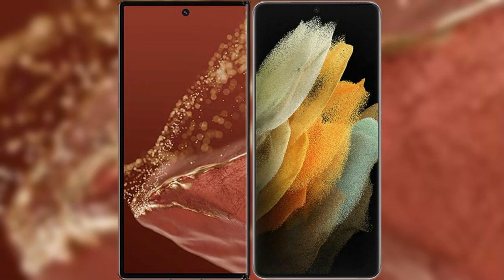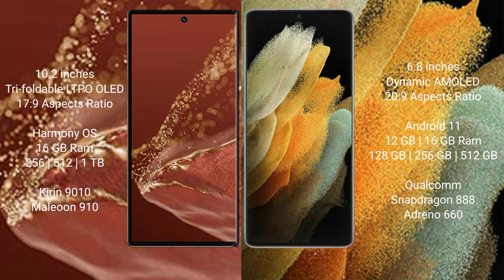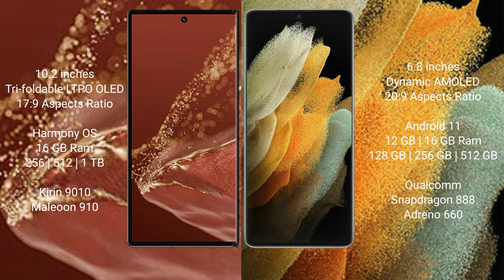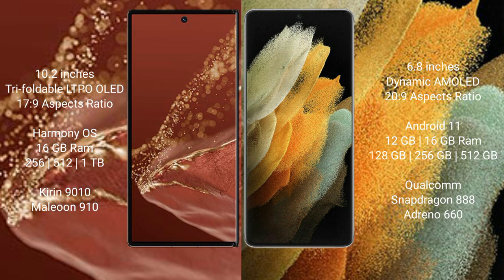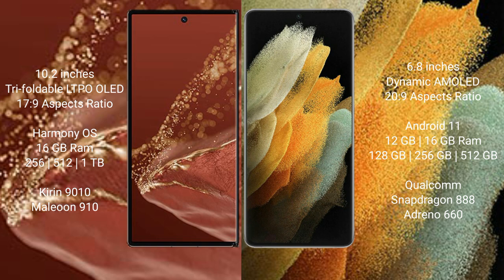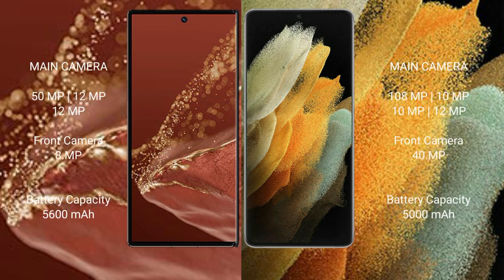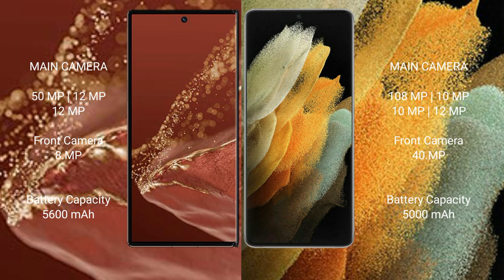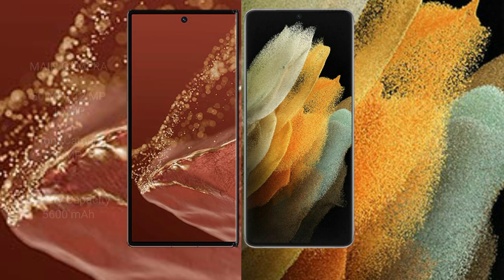Huawei Mate XT Ultimate vs Samsung Galaxy S21 Ultra Review